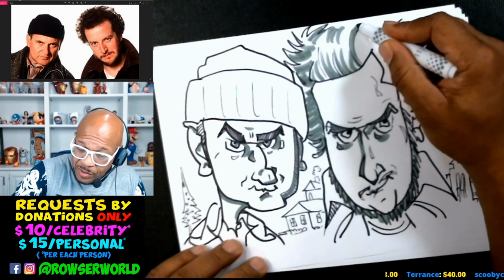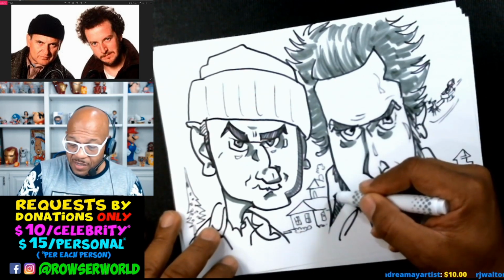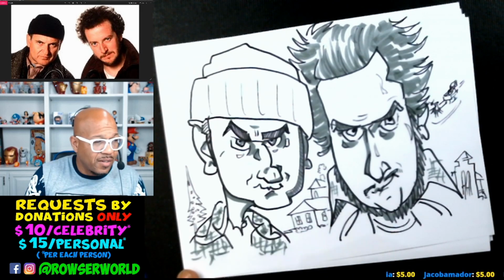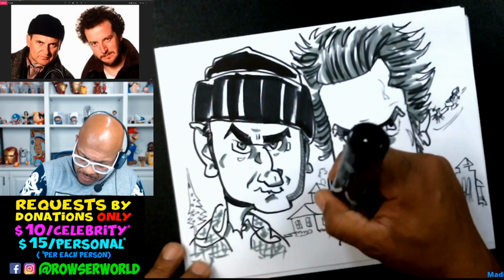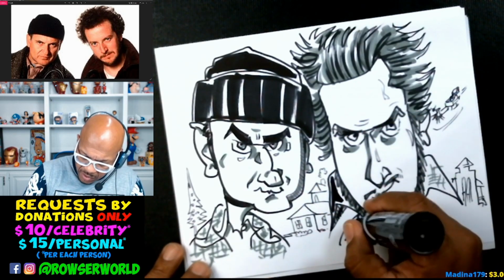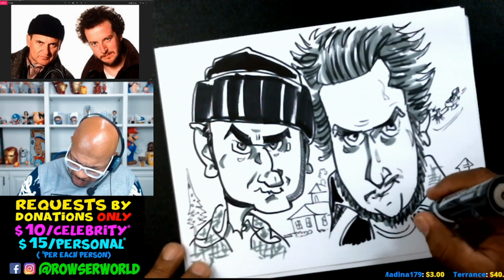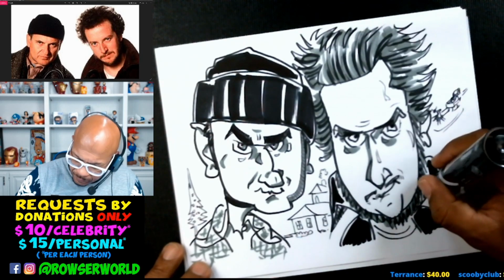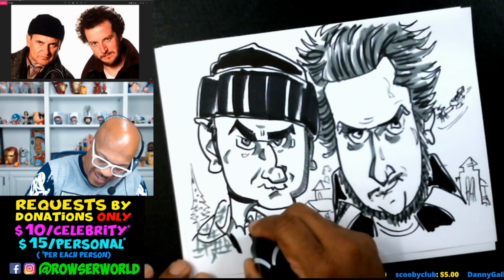How to Draw Marv and Harry Home Alone Caricatures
Also remember to join our live stream where you get to ask the artist live! Times are Mon thru Friday at 3:00pm CST, and Saturday at 11 am CST. Hope to see you there!